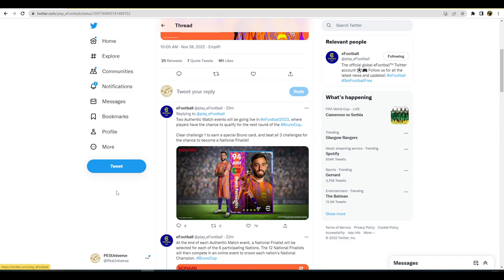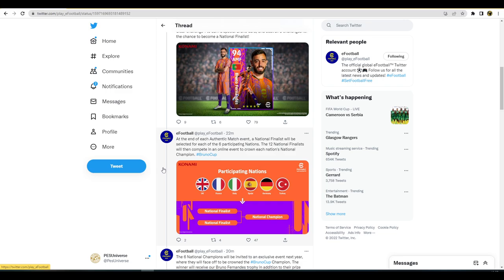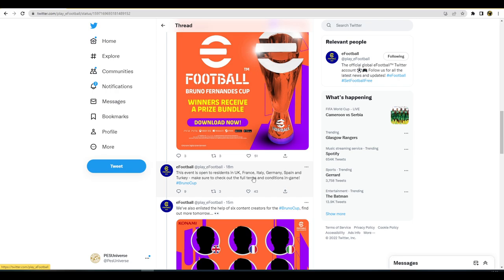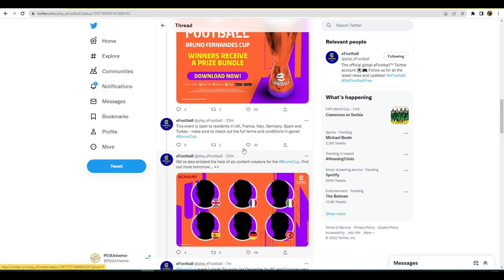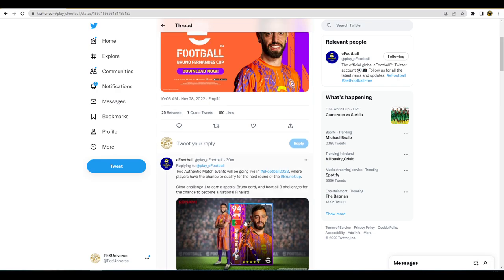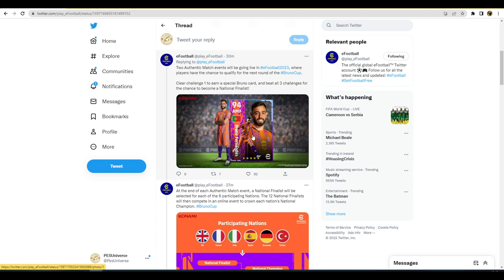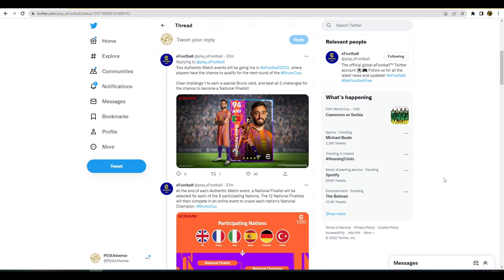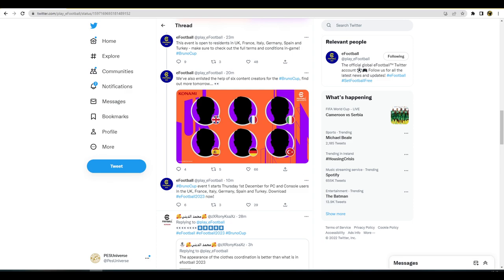eFootball 2023 | BRUNO FERNANDES CUP - ALL THE DETAILS